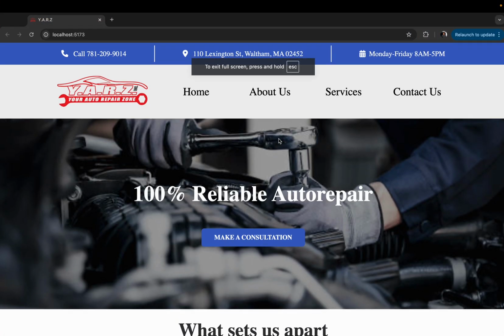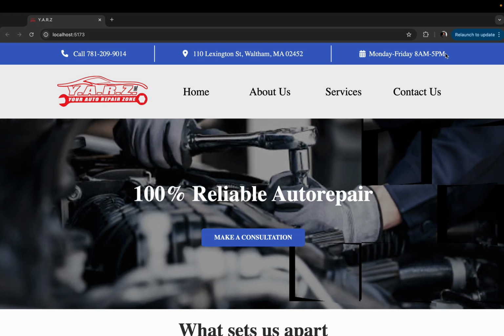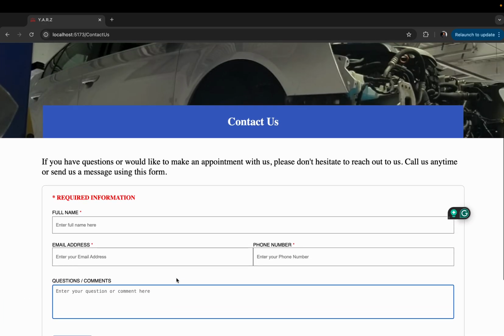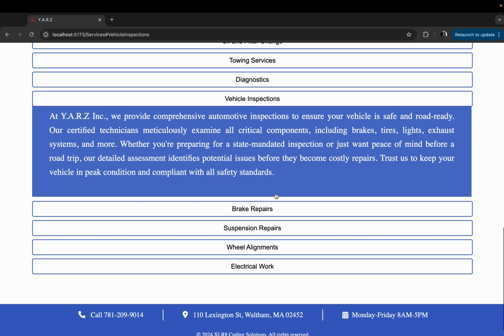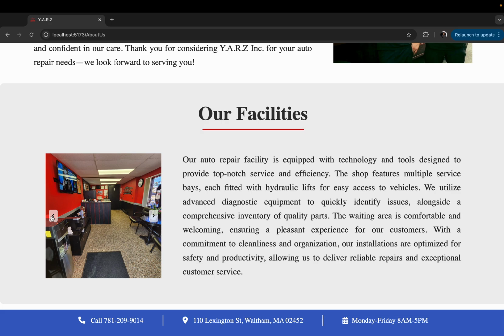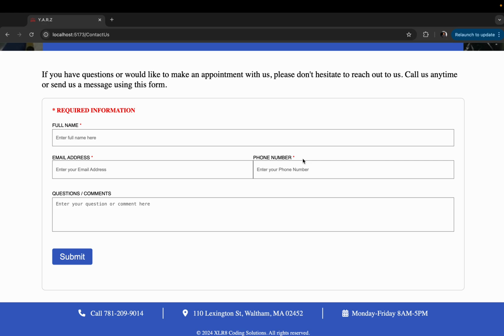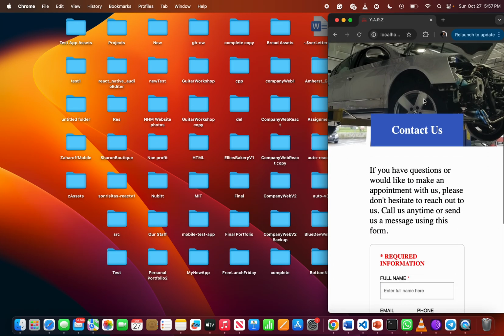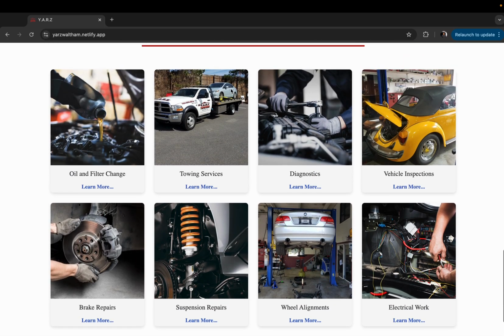Website created using React + Vite